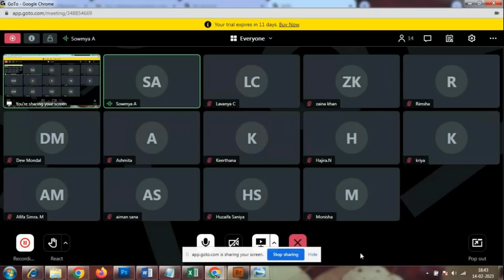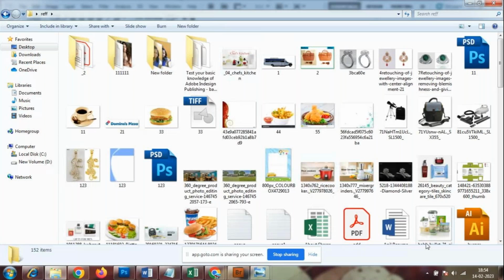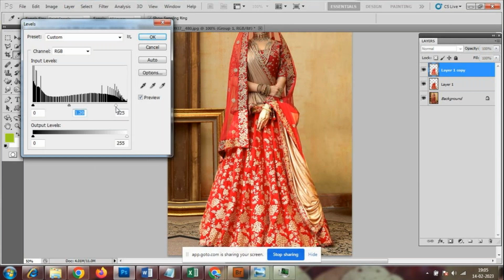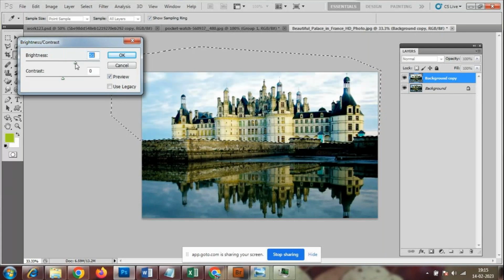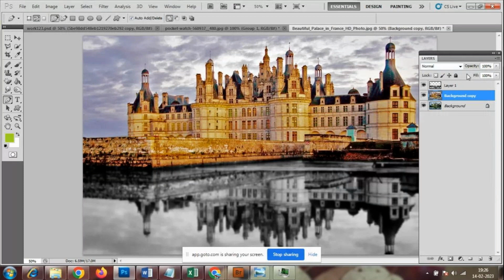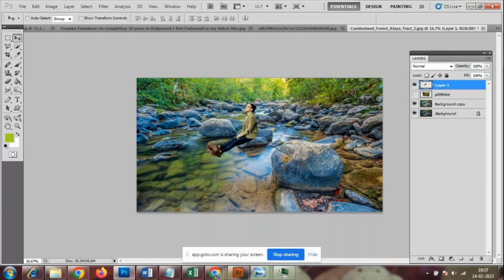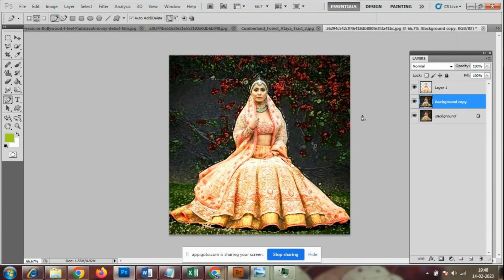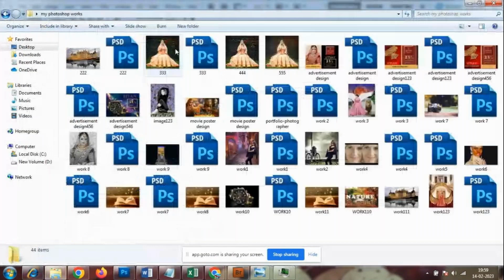Sowmya Graphic Design 14th Feb 23 MCC